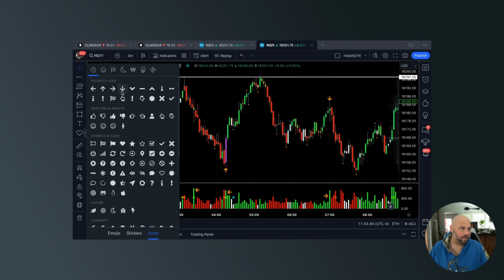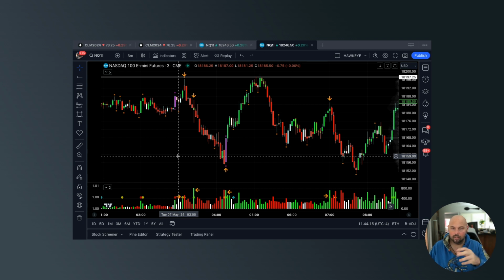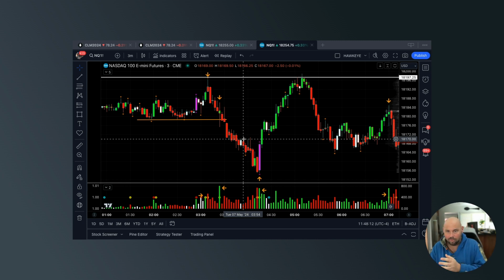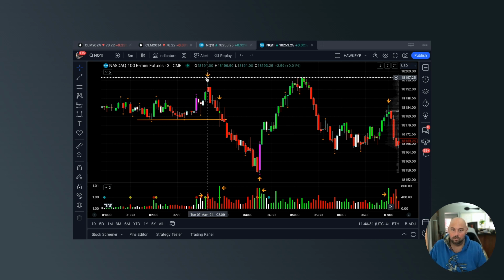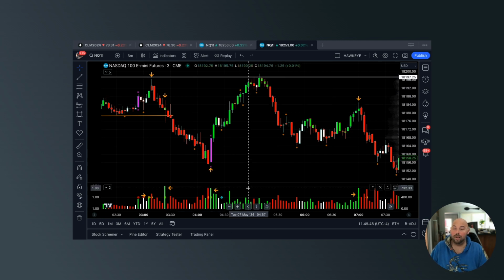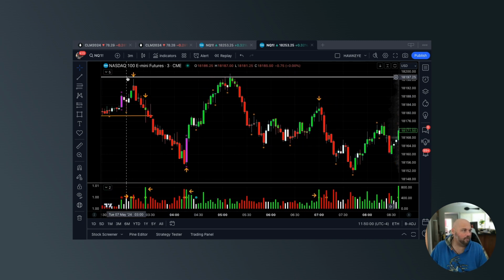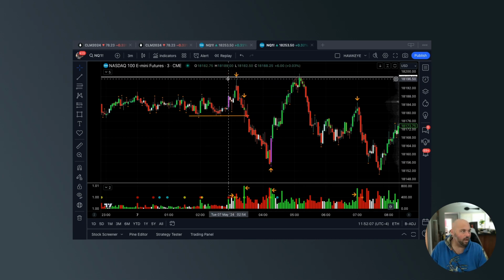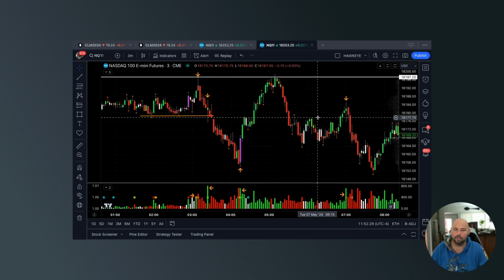Understanding Market Context, Price Action and Volume: Putting The Puzzle Pieces Together